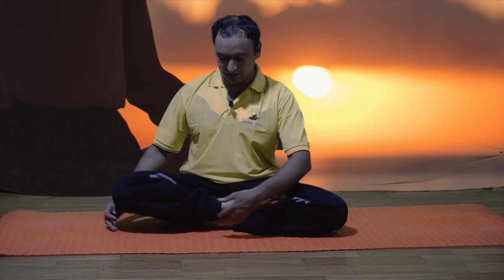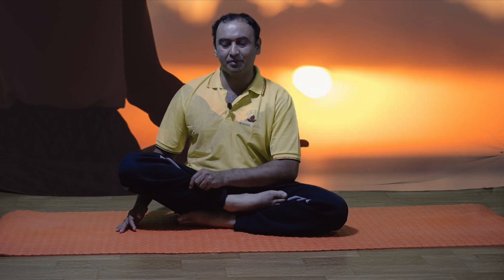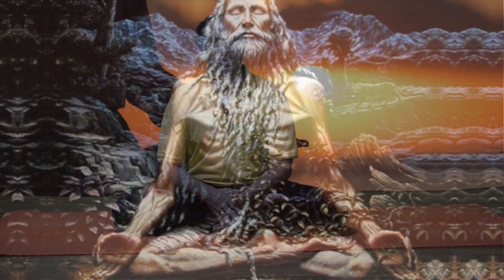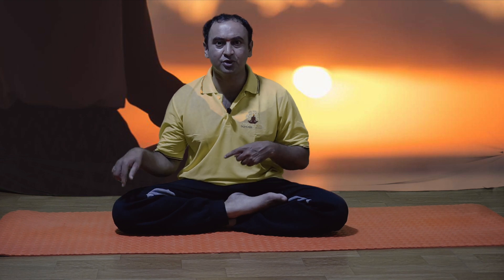How to do Siddhasana N Sheshagiri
Sri.N.SHESHAGIRI is a renowned Yoga teacher who has taught yoga to many celebrities and VIPs of India and also of USA, Europe, Africa and France. Sri N.SHESHAGIRI is an eminent consultant in yoga and alternate medicine.

He is a recipient of  Gold Medal from Government of India for topping the oral and written exam which is conducted for Yoga Teachers of India. He has received “Award 2014” from the Government of Karnataka for his contribution in the field of yoga.
He has received “India Brand Icon Award 2020 “at Mumbai. The speech delivered by him at the event was telecast in a number of tv channels like CNN, INDIA TODAY, IBN7, NEWS INDIA. Various television channels have telecast a number of his programmes on yoga.

He has many titles and awards bestowed upon him like YOGA RATNA, YOGA SADHAKA, YOGACHARYA, YOGA BHISMA, VISHWA YOGA NIDHI, Mantralyam mutt's prestigious award RAGHAVENDRA SADBHAVANA AWARD AND ALSO PATANJALI STATE AWARD.

 Akash Audio (A famous recording company) has produced and released 8  DVDs worldwide in Kannada and English. These DVDs deal with different yoga postures that need to be practised for specific ailments.

He has been conducting yoga classes since 27 years (10 batches per day ).  He has an experience of 37 years in yoga and many people look up to him for advice and guidance